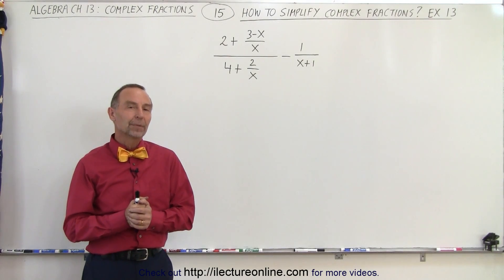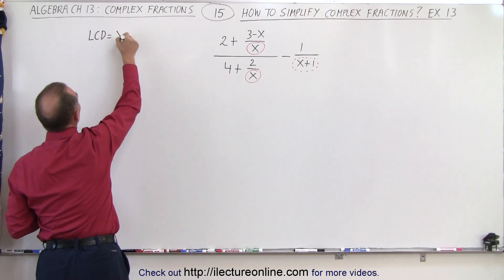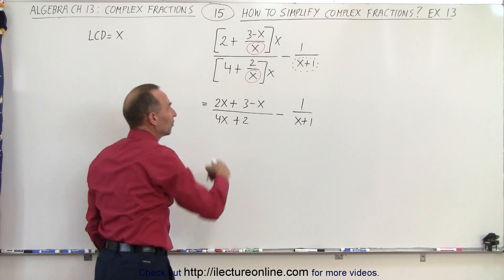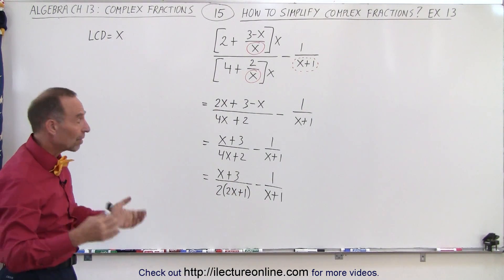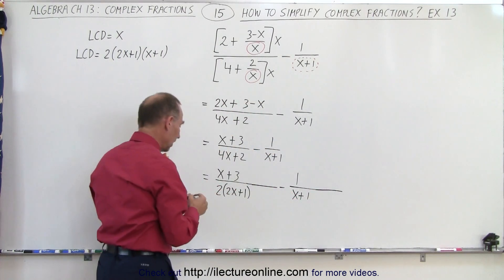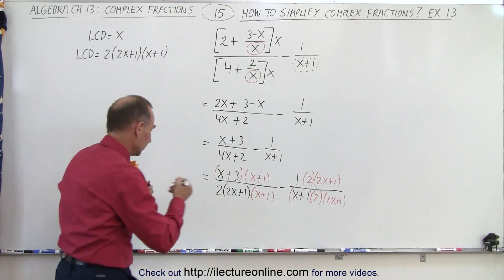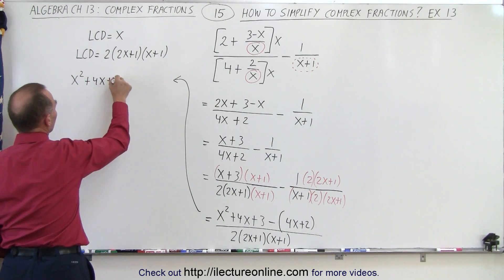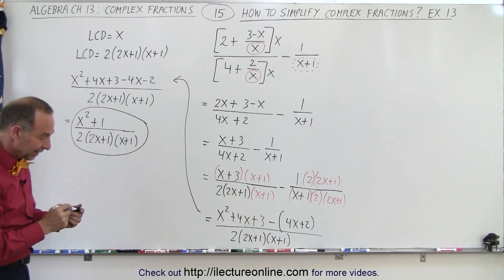Algebra - Ch. 13: Complex Fractions (15 of 18) How to Simplify a Complex Fraction: Ex. 13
We will simplify complex fractions. Example 13